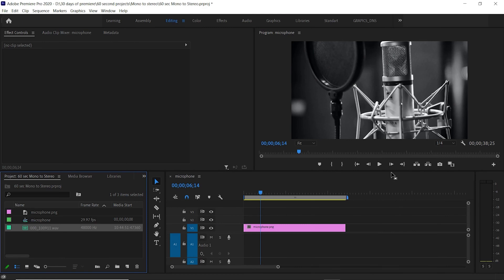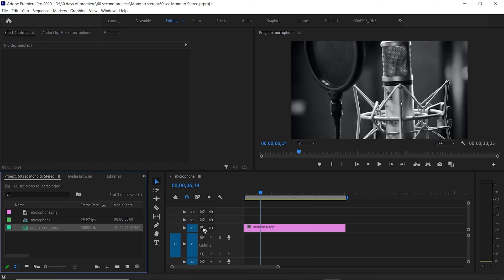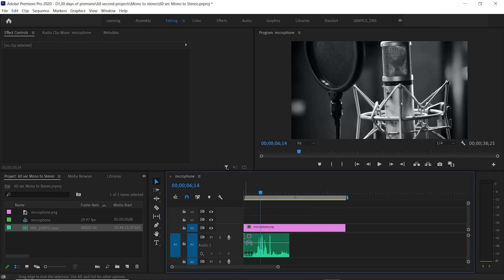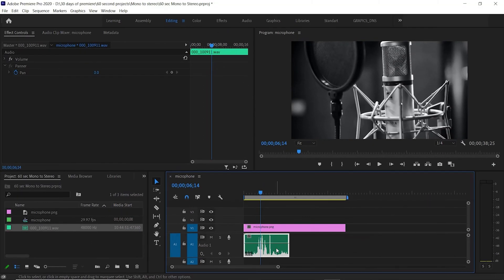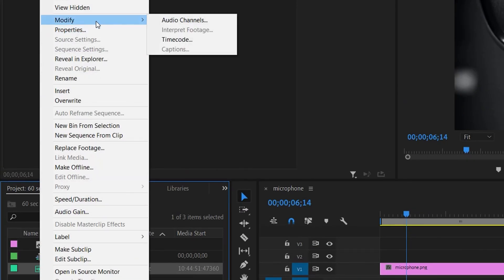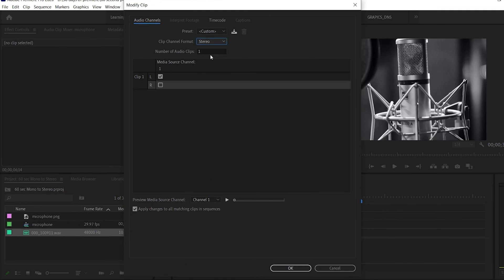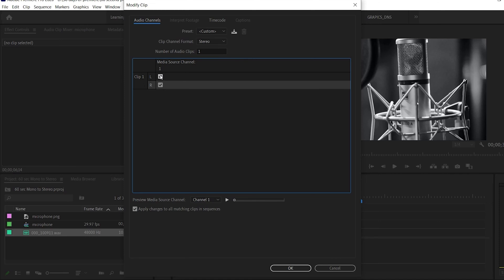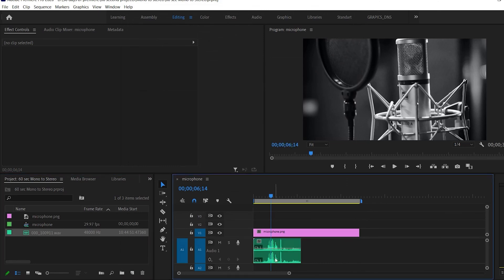How to Change Mono to Stereo in Premiere Pro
In this 60 second tutorial we will show you how to change an audio file from mono to stereo  in Adobe Premiere Pro cc   EASY!!

Premiere Pro  12 step Tutorial 2020 for Beginners. This video will teach you everything you need to learn to edit with Adobe Premiere Pro CC 2020. Including Transitions, Titles, Effects, Color correction Editing  and a lot more!.
This is a full 12 part tutorial that steps you through the entire process
from beginning to end .
Designed for beginners but self taught you tubers may find it helpful also.

In this video   We will show you how to change Mono to stereo in premiere EASY !!.
We will show you how to get free assets , pictures, movie clips to use in case you dont have any of your own.
How to use Premiere pro cc 2020 to resize, color grade, edit, add music , and finally export your movie to Facebook, Instagram, twitter and all the social media platforms.
How to use adobe premiere pro 2020 |  For beginners  FREE !!

If you are looking for the entire How to all in one tutorial : check it out here: